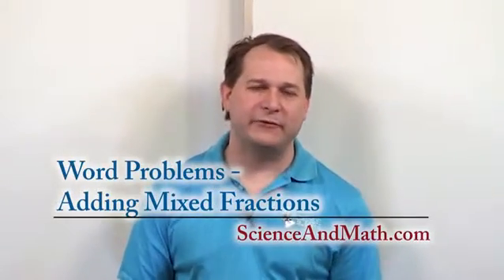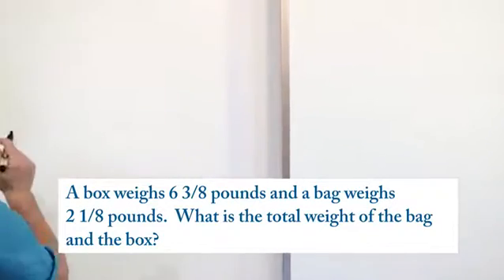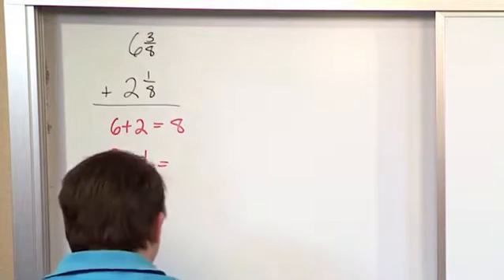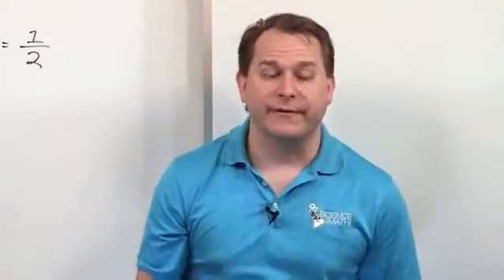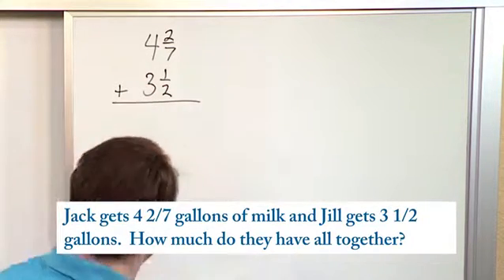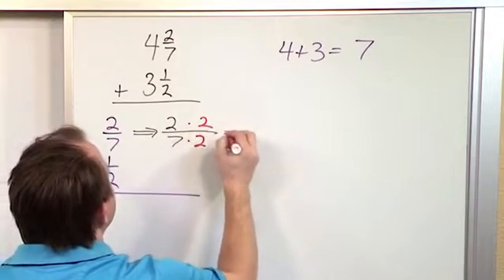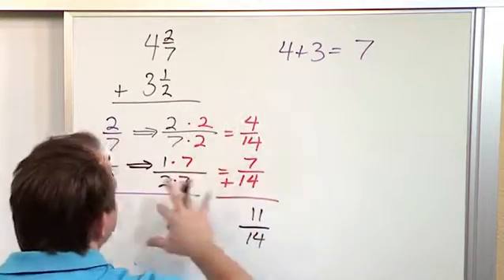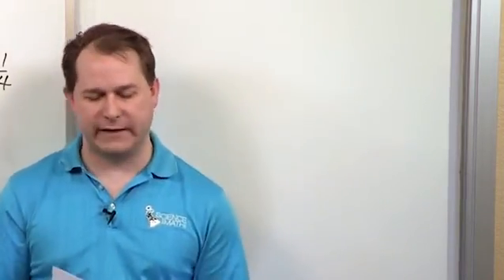Lesson 13 - Word Problems Adding Mixed Numbers (5th Grade Math)